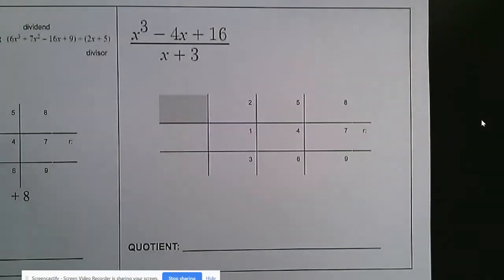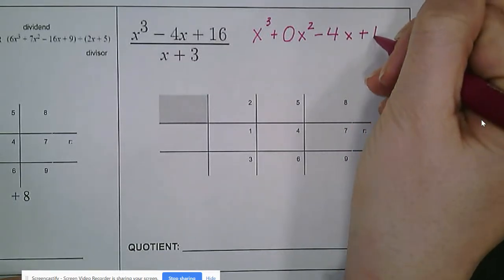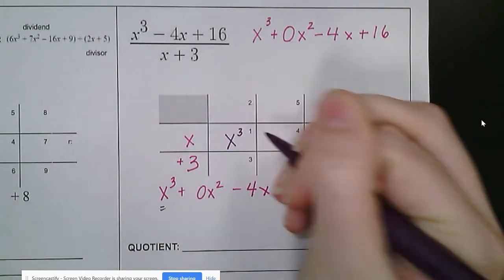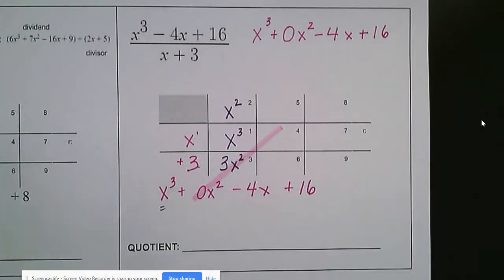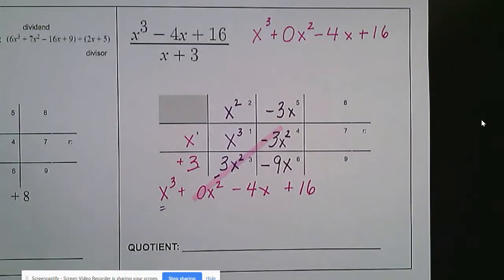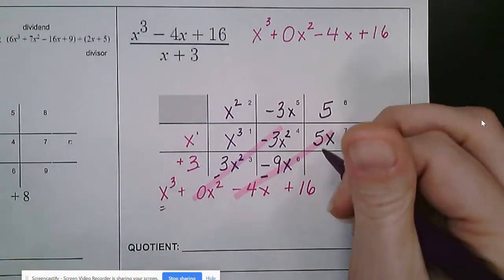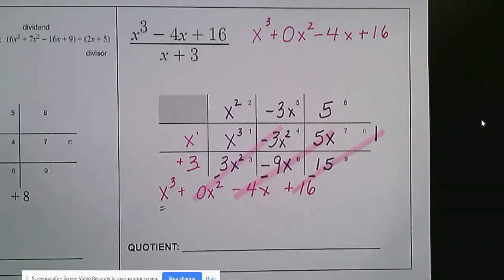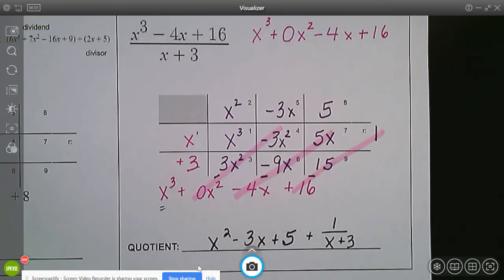Division of Polynomials Notes Ex 2